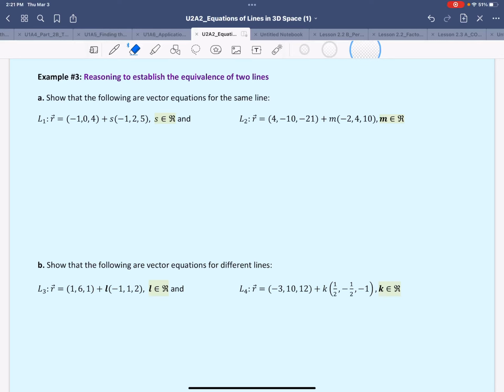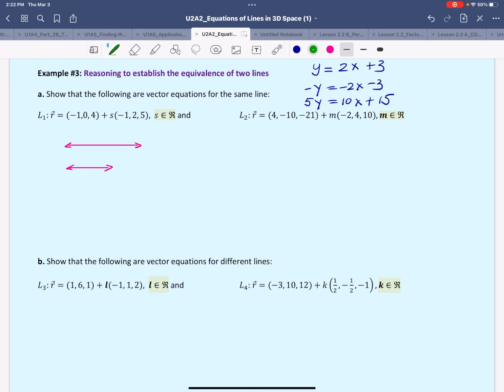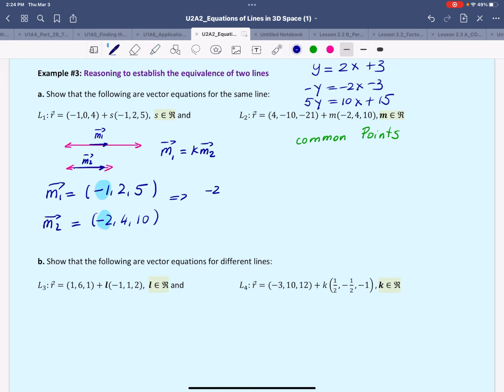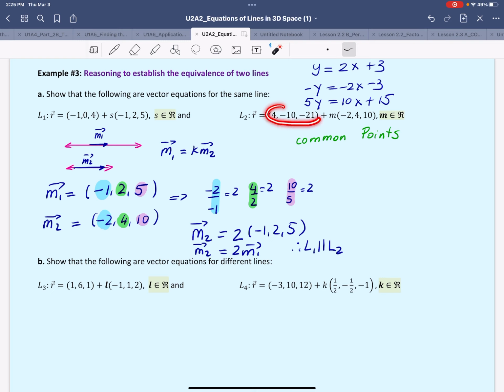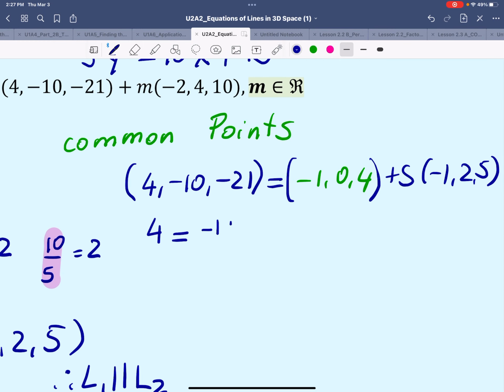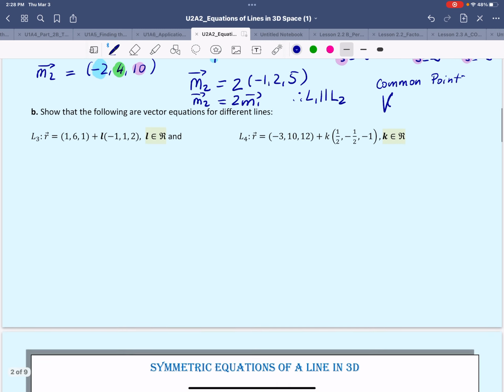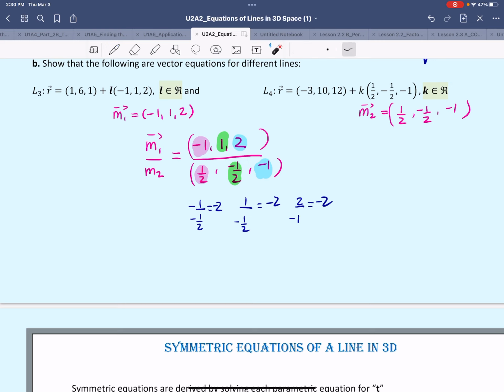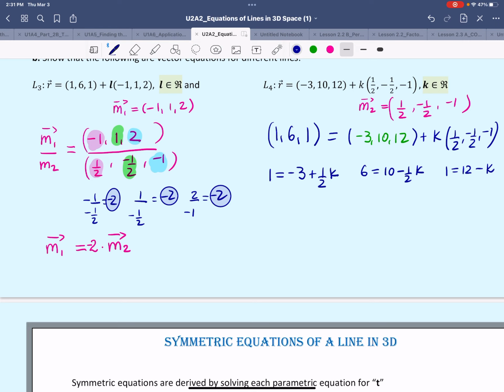Intersections of Two Lines (Part 2)